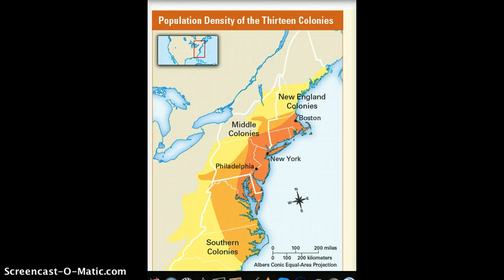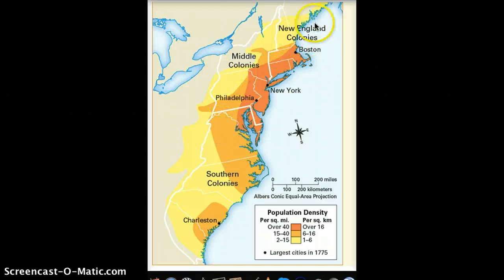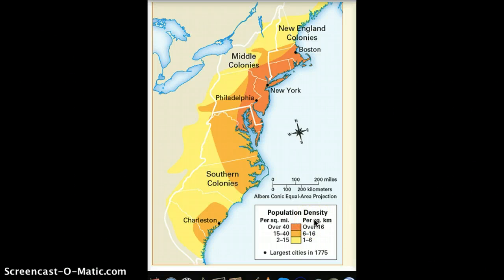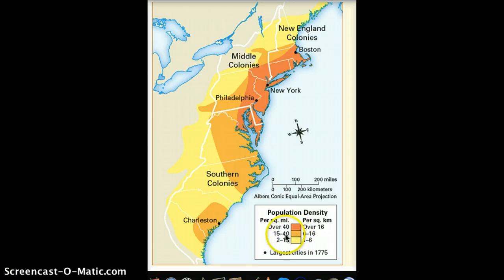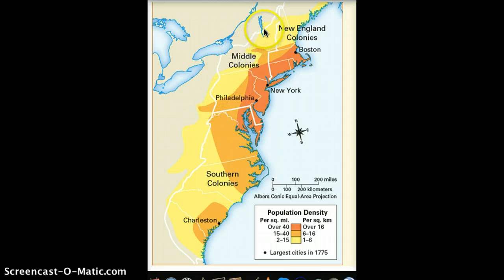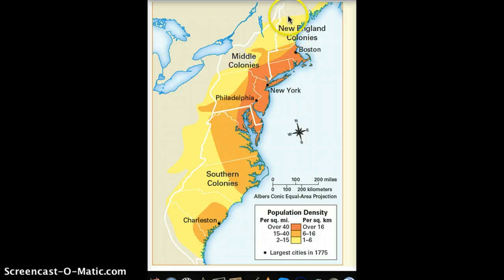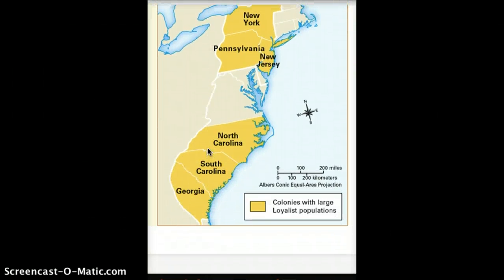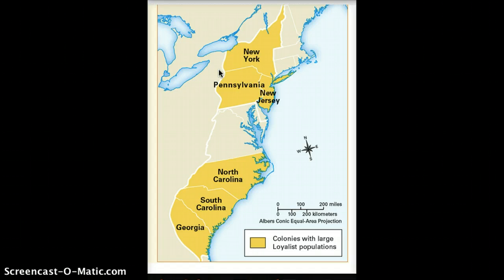Colonial map: understanding where people live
population density of the colonies. loyalist popuations throughout te colonies.